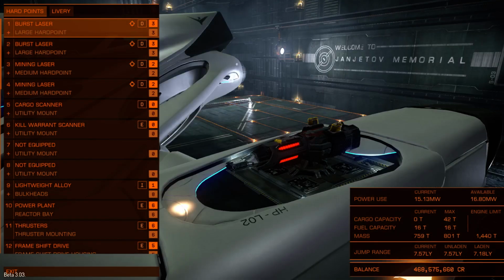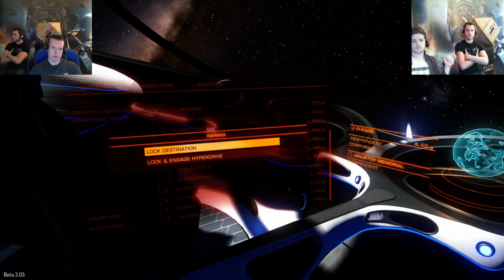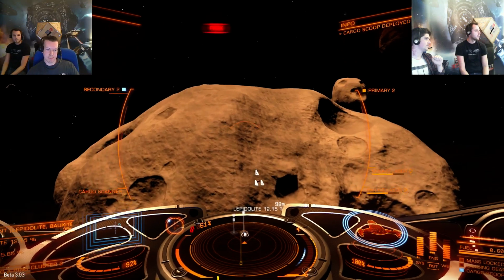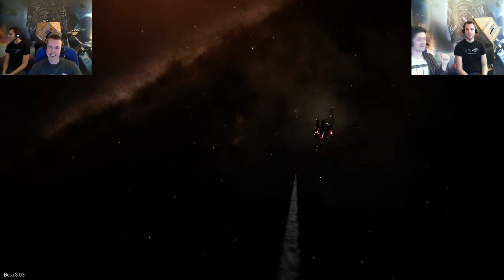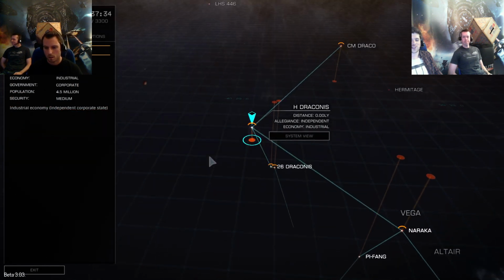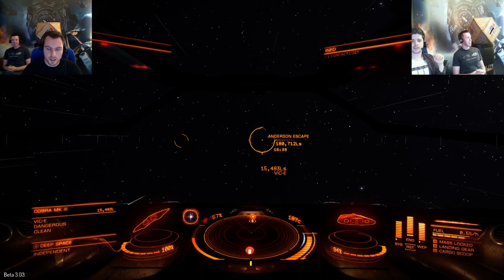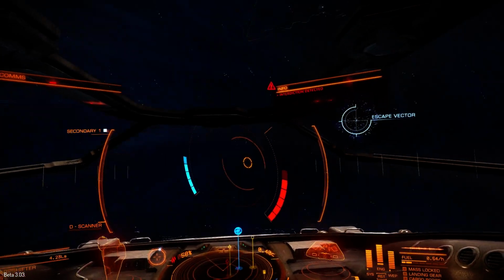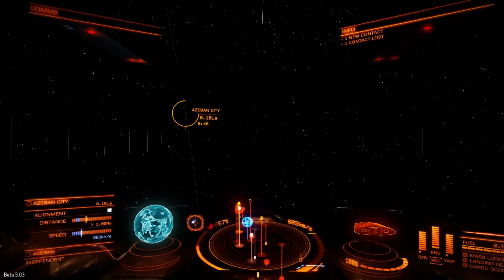Elite: Dangerous official Twitch.TV livestream 04 nov. 2014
Producers Adam Woods and Eddie Symons from Frontier Development Elite: Dangerous dev. team answering questions on a Twitch.TV livestream. 04 nov. 2014